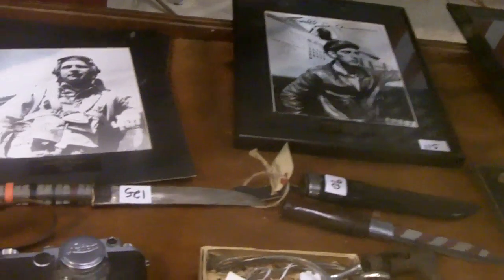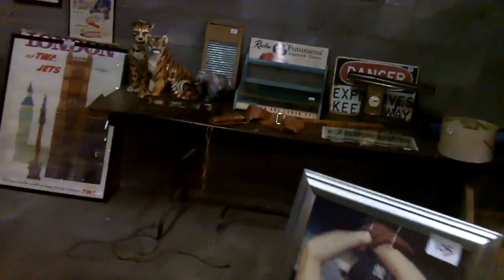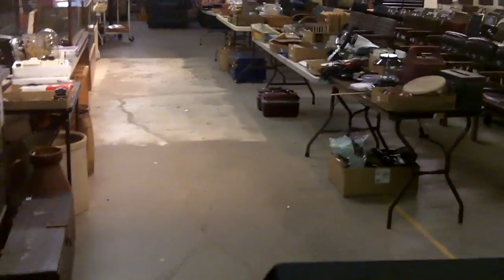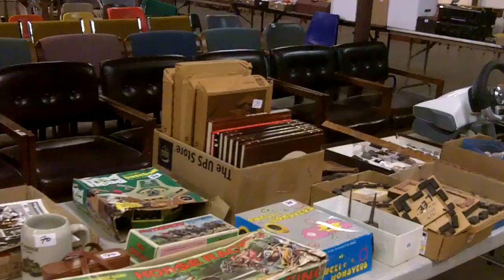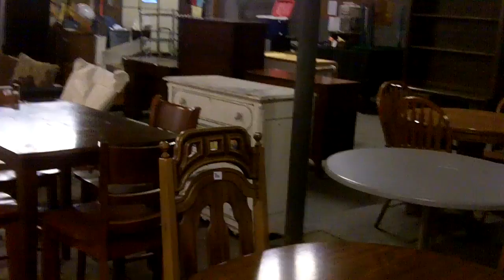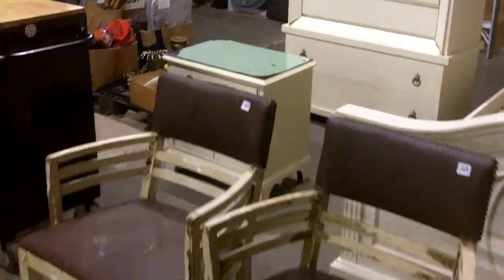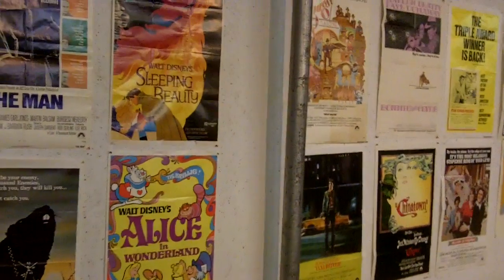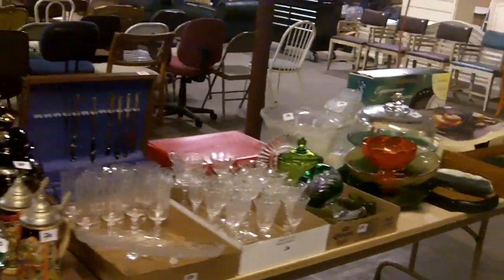Preview Video Auction 7/28/2013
Preview video for upcoming Kansas City estate and consignment auction - every Thursday